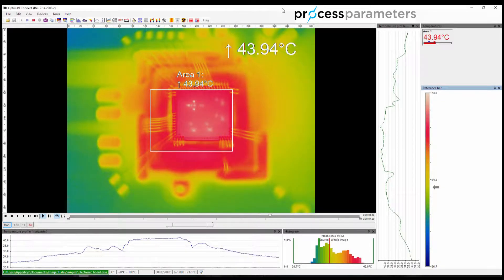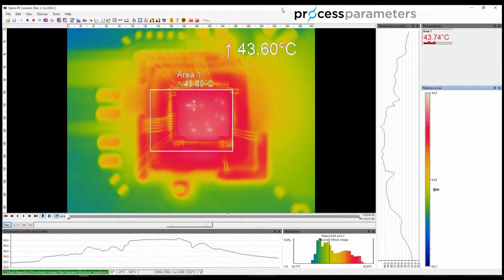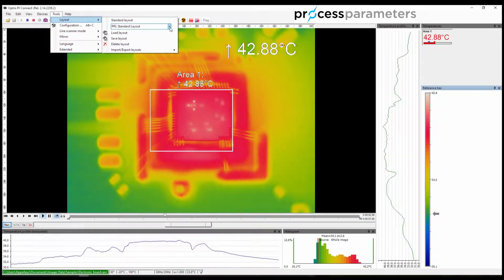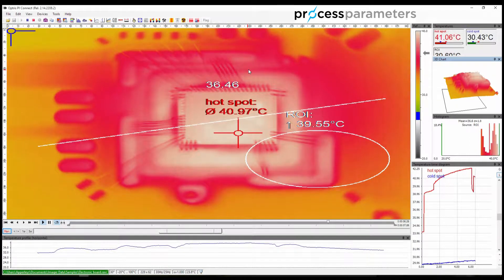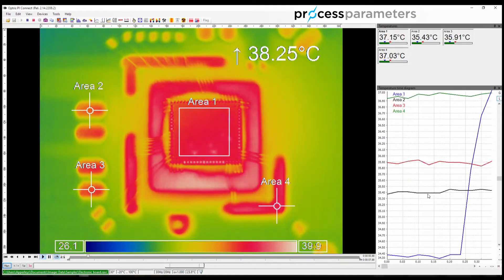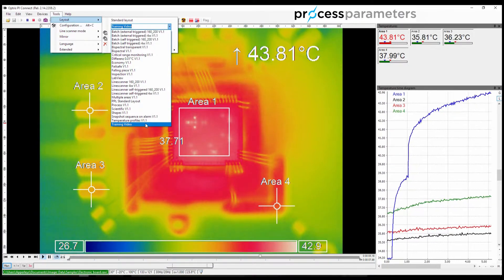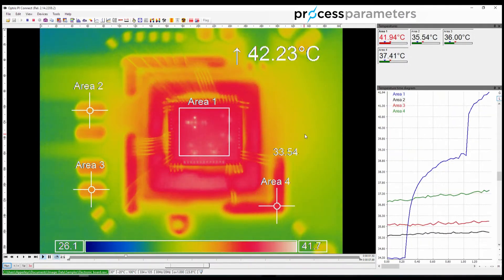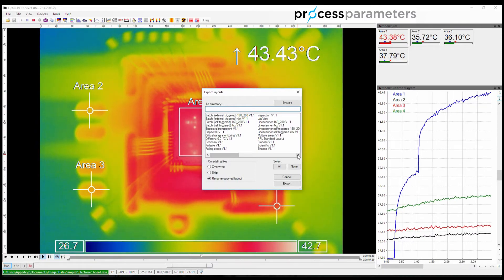How to Create, Edit and Use Layouts in Optris PIX Connect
The use of layouts can make it much easier to achieve a variety of things with your Optris PI and Xi Thermal Imaging Camera. The free software supplied with your camera, PIX Connect, can be used in a multitude of different ways and the layout and configuration of the software can be easily adapted to suit your application. Once you have a configuration that works for you, simply store it so it can be recalled at a future date. There are no limits to the number of layouts you can create. This video shows you how to create, edit and store your layouts with ease.

More about this channel:

The purpose of our Process Parameters channel is to provide you with information about Temperature Measurement.

We share information on our products, their functionality, how to use them and the latest temperature measurement technology.

About Process Parameters:

Process Parameters is a UK based manufacturer of Industrial Temperature Sensors including Thermocouples, Platinum Resistance Thermometers (also known as RTDs and Pt100) and Thermistor sensors.

We are proud to represent Optris as a distributor. Optris has been developing and manufacturing innovative infrared measurement devices for non-contact temperature measurement, including handheld thermometers, fixed position industrial thermometers, and infrared thermal imaging cameras for point and area measurement, for more than 19 years.

Also representing Nokeval, we supply an extensive range of instrumentation including the OVA wireless data logging measurement system.

Accessories are available for all our products, along with a comprehensive temperature calibration service.